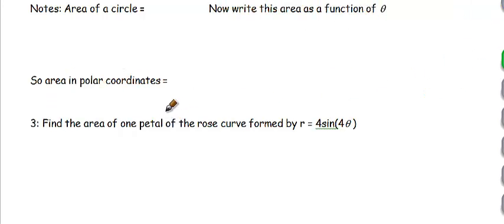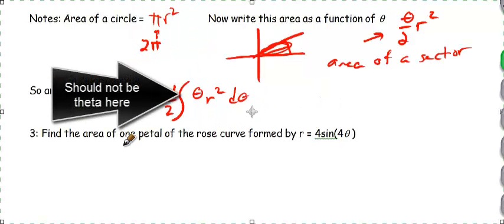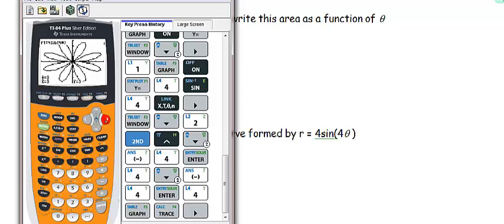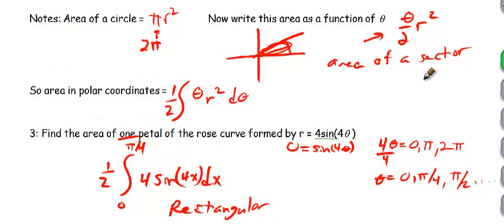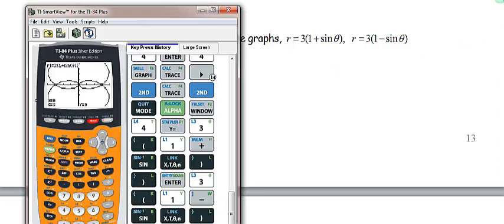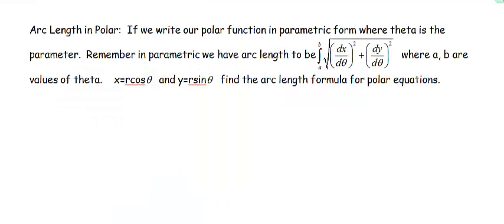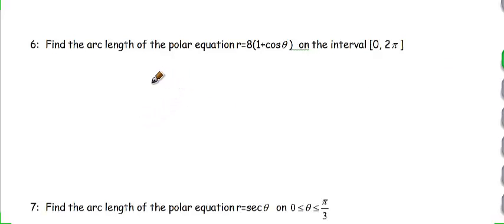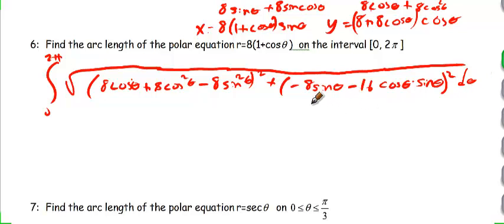10.4 Polar and Calculus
Finding area and arc length of polar functions